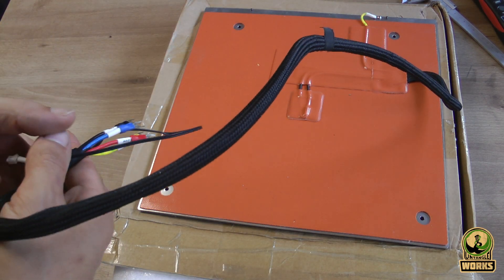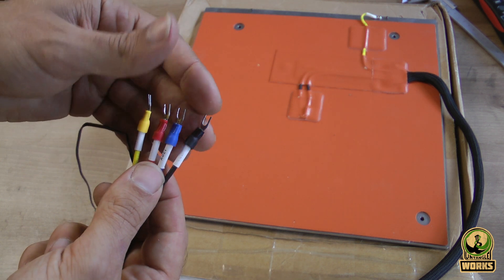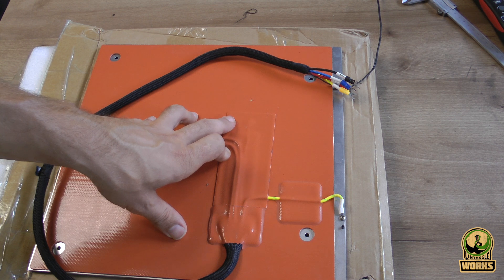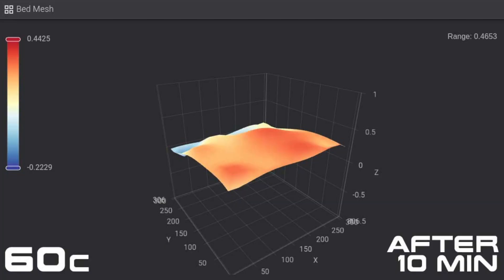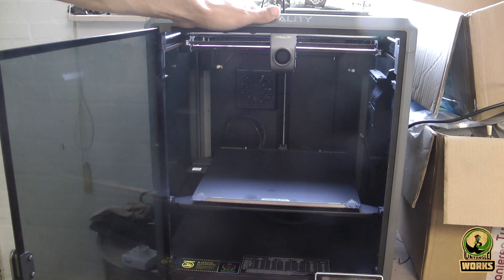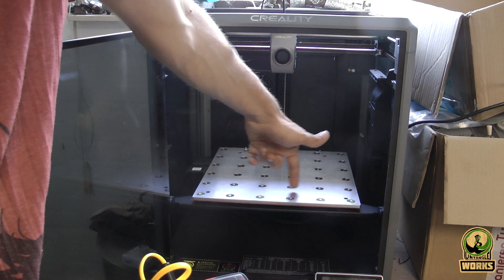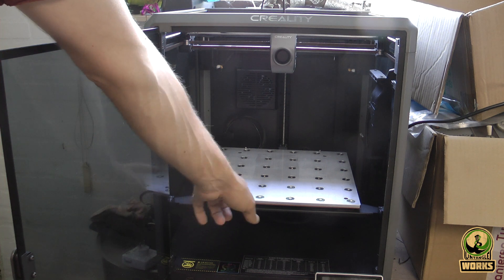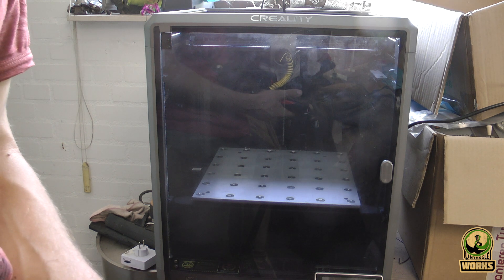creality K1 Max: a second look at the cased aluminum bed from aliexpress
so this a fallow up on the:
creality K1 Max: a fix for the  FVA and print bed level issue, and a look at the cased aluminum bed

and I not happy to say that it doesn't look that good so it turned more into a product review thing... but I can't fully point down what is wrong. if it's the heater mat of the cased bed it self

Bed leveling
the files for the spacers

replacing the print bed
with a cased aluminum one